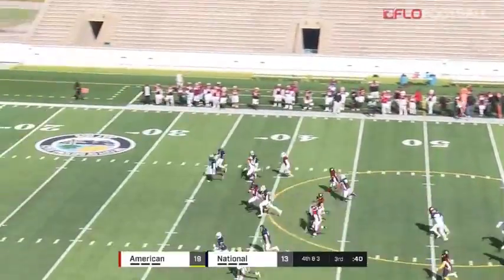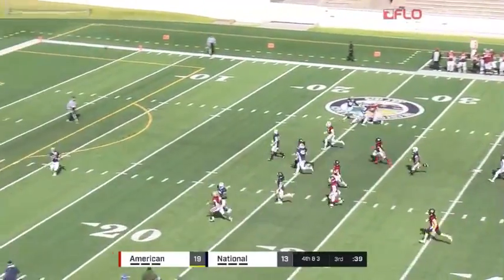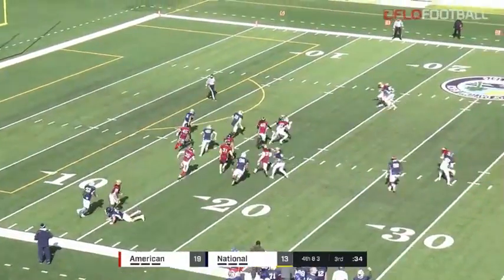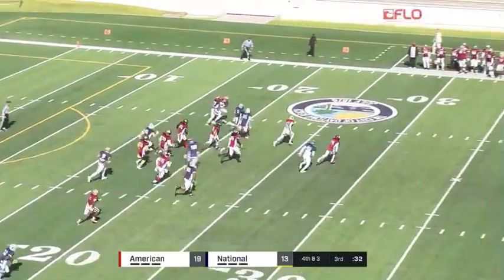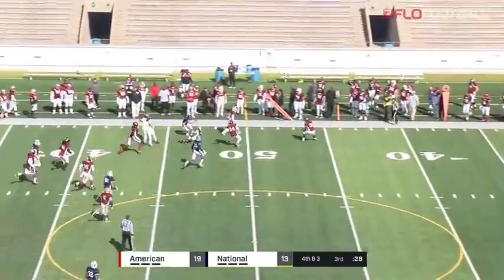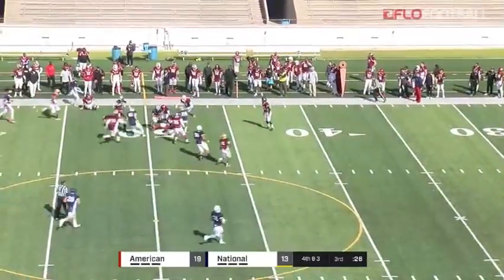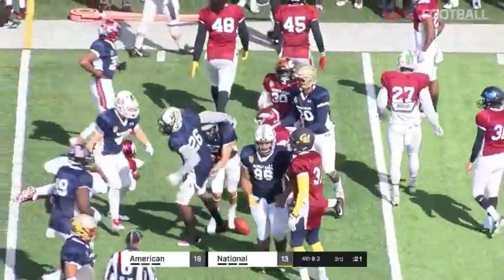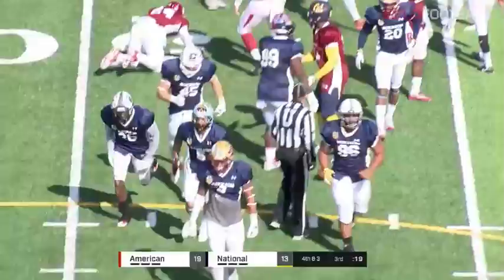Big Punt Return From Dominic Bonner